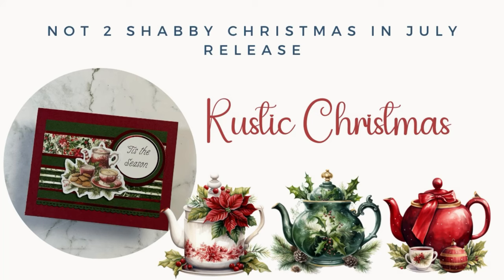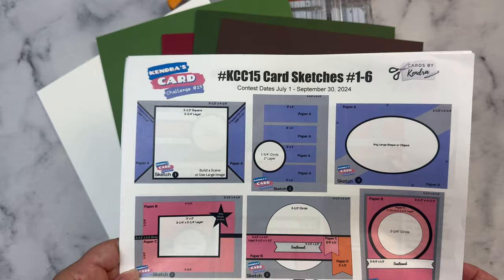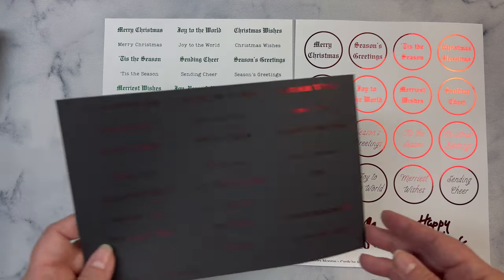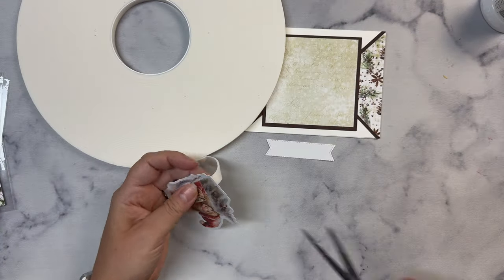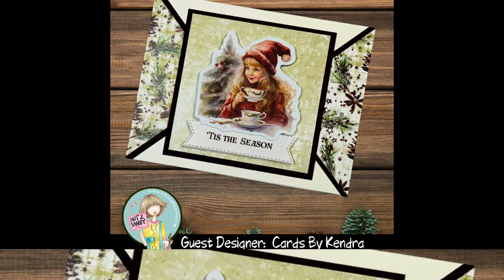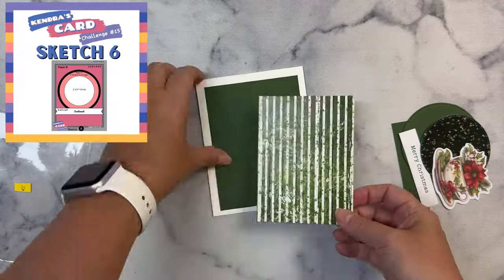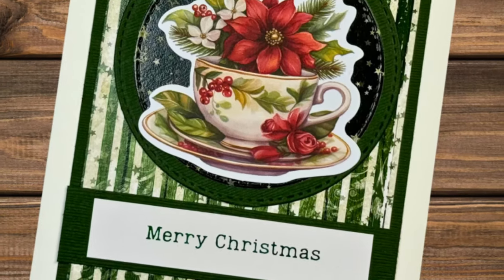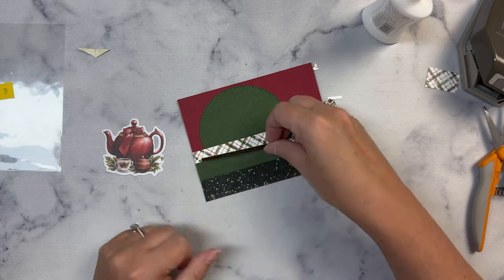N2SChristmasInJuly - FREE Printable! 8 Christmas Cards with KendrasCardChallenge15 Sketches 1-8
Hello & welcome!! Today, I'm sharing the first 8 cards from KendrasCardChallenge15 made with the @Not2ShabbyShop N2SChristmasInJuly release featuring the Christmas Tea Bundle! This Christmas bundle is AMAZING!! And also let me know which card is your favorite (so far). I’ll be sharing card 9 in an upcoming video and the remaining cards over on Instagram & TikTok.

➡️ Supplies Used:
Not 2 Shabby Rustic Christmas 6x6 Paper Pad
Not 2 Shabby Rustic Christmas Ephemera
Bazzill Green Textured Cardstock
Cherry Cobbler Stampin’ Up Cardstock

➡️ For more details about kendrascardchallenge15 and to find out how to download the FREE PDF File for KCC15, visit my